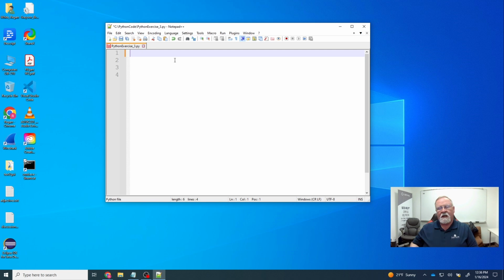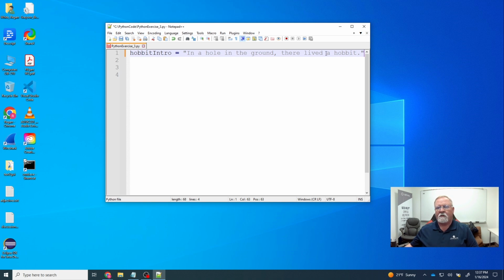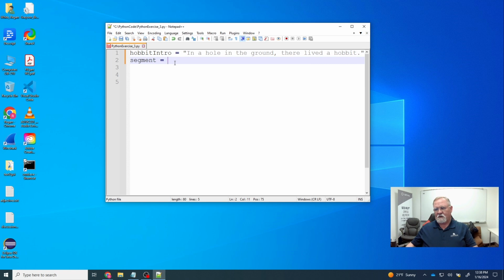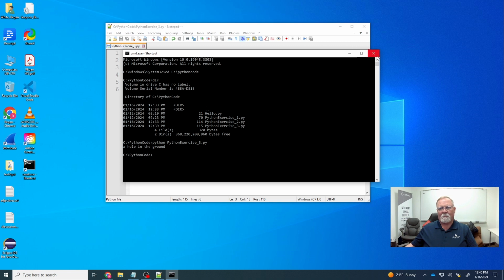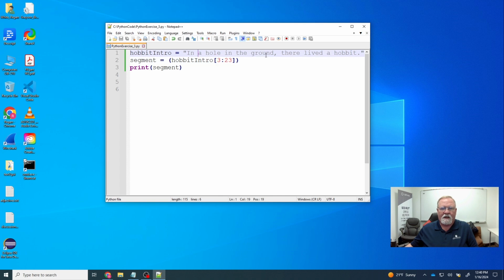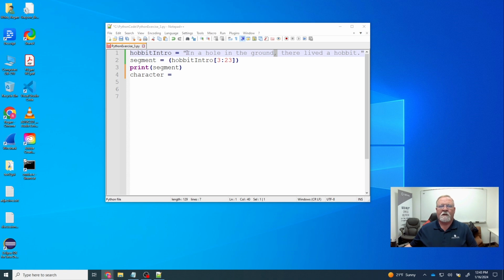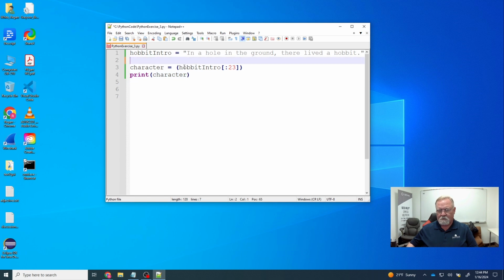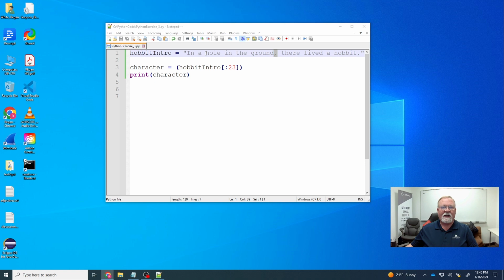String Slicing in Python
How to slice strings in Python to generate substrings